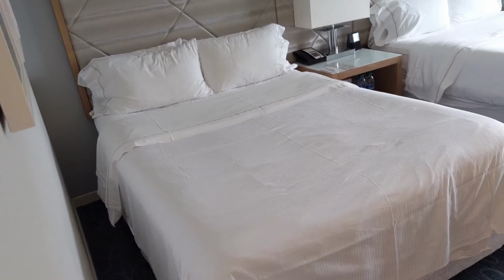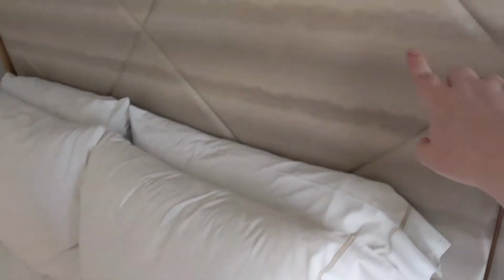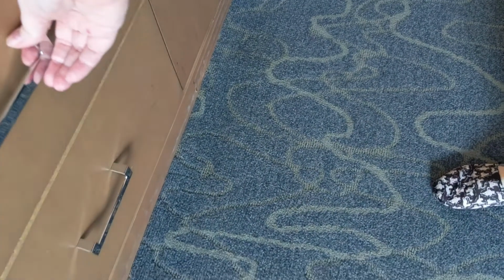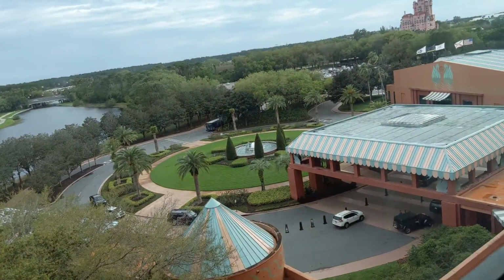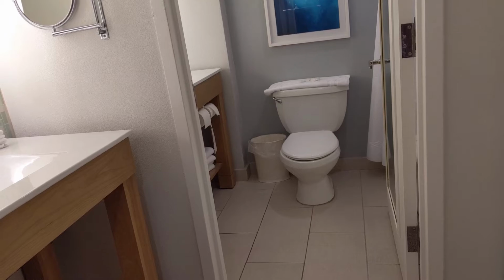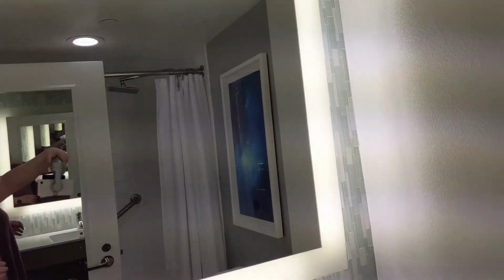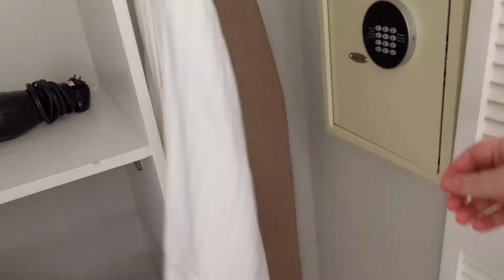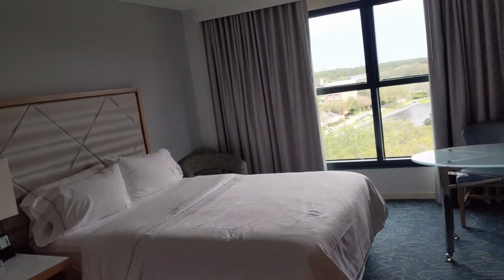Walt Disney World Swan | 2 Queens Resort View | Room Tour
This is a room tour of two queen beds at the Walt Disney World Swan.  We had a resort view.  We were on the 8th floor, and we had a great view.